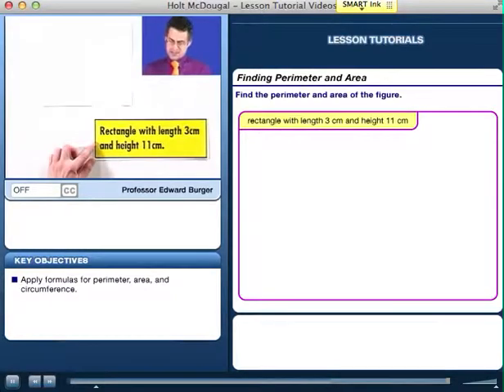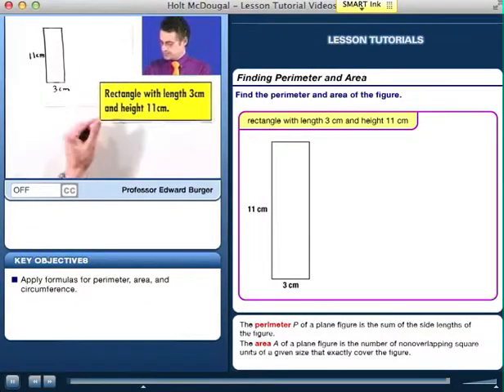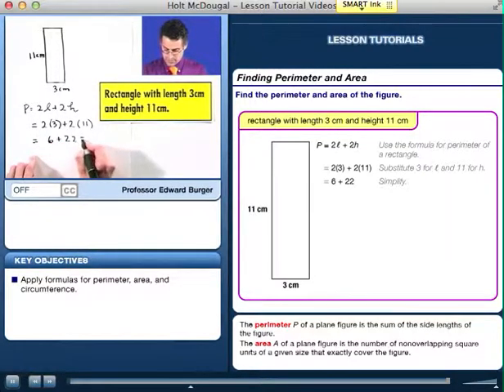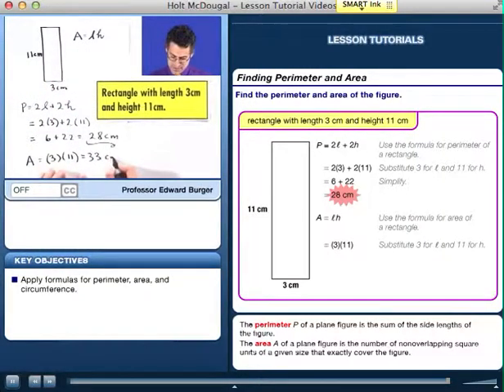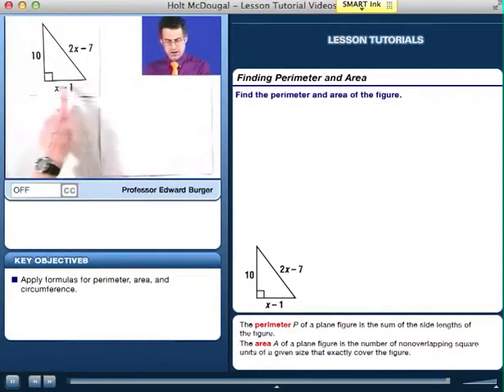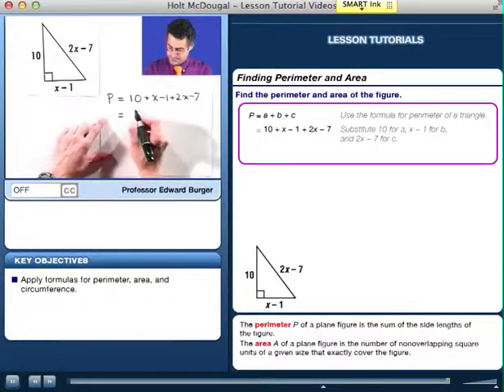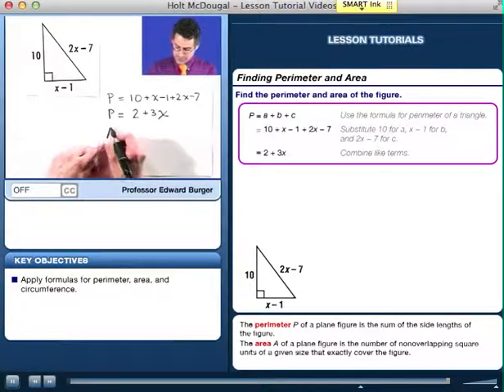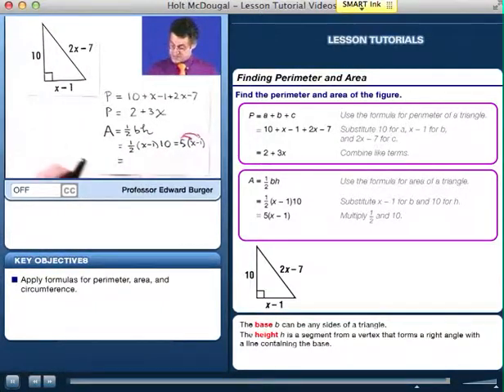1.5 Example 1